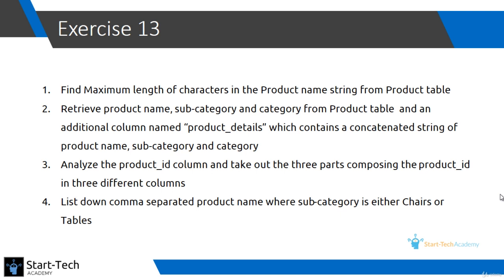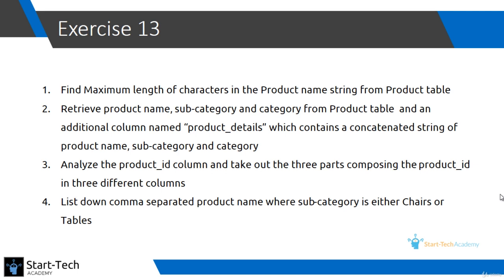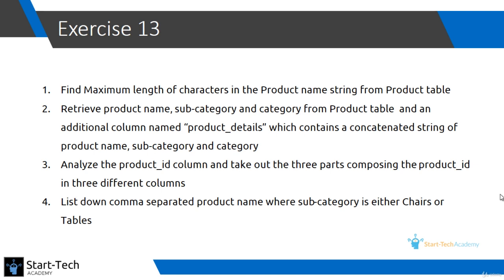8 Exercise 13 String Functions